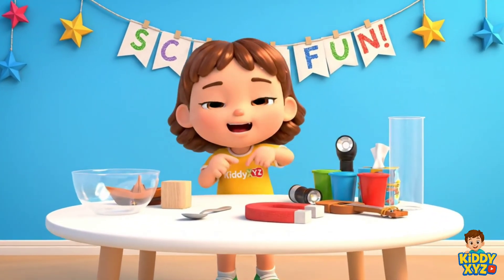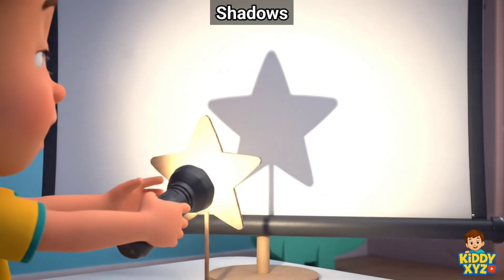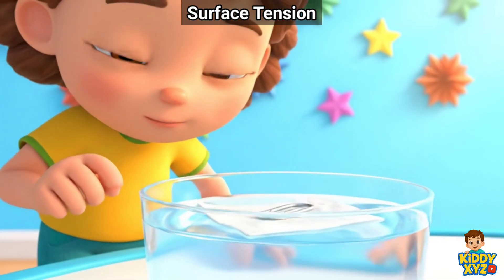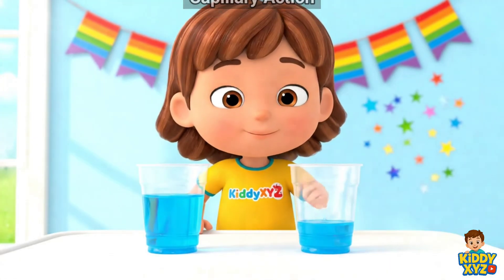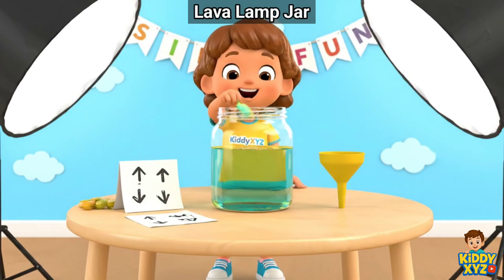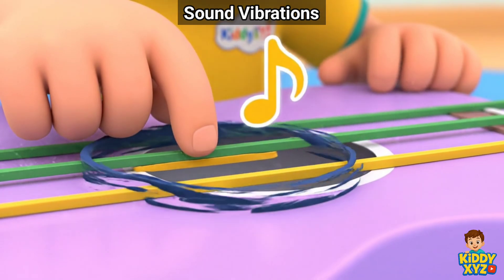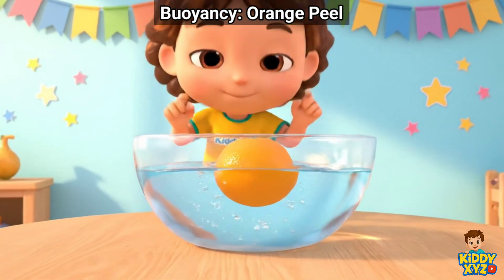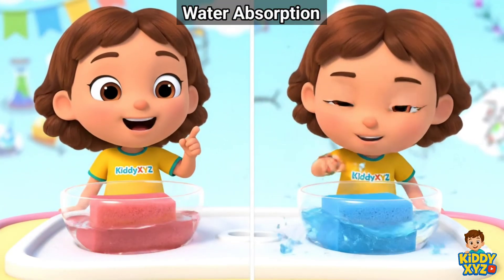Easy Science Experiments for Kids—Magnets, Density, Shadows | Educational video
Make science fun and visual for kids! In this video, our KiddyXYZ Child explores simple, safe demos: sink vs float, magnetism, shadows, oil & water density, a bubbly lava-lamp jar, color mixing, and more. Perfect for preschool, kindergarten, 1st–2nd grade, homeschool, and classroom warm-ups.

No narration needed—visual-only with gentle music and clear close-ups so children can observe, predict, and discover.
Safety first: all demos are kid-safe props at room temperature, no flames or harsh chemicals. Try similar activities with adult supervision.

What kids learn: observation, cause/effect, properties of matter (float/sink, magnetism, density), light & shadow, vibrations/sound, capillary action, surface tension, and more!

Parents & Teachers: Use this as a quick science warm-up or center activity. Pause between demos and ask: “What do you predict? What changed? Why?”